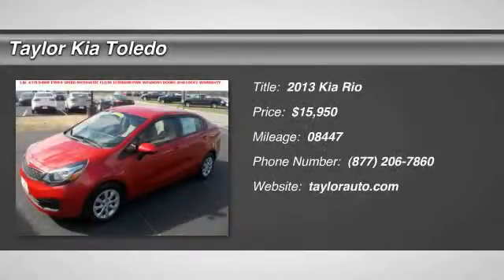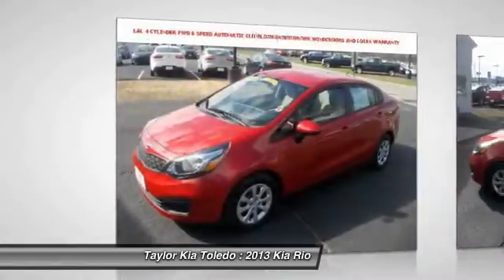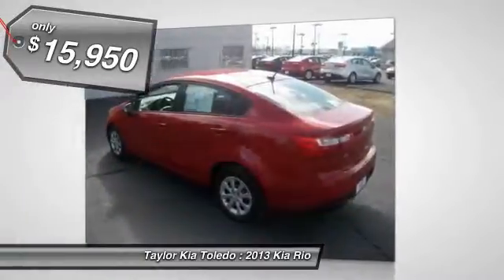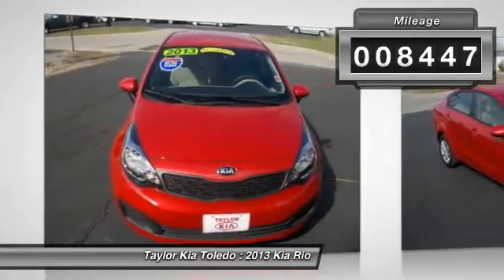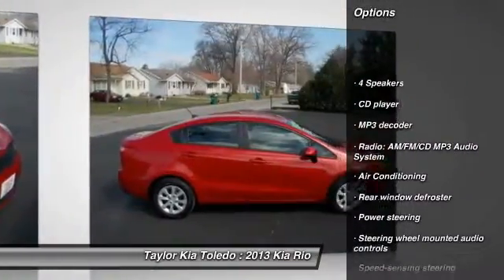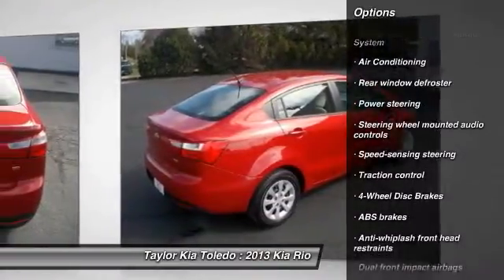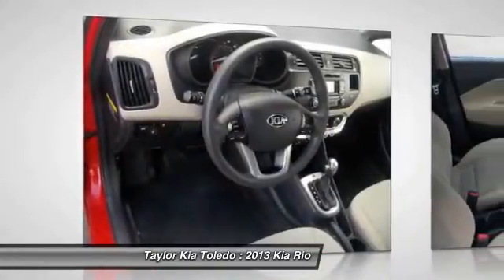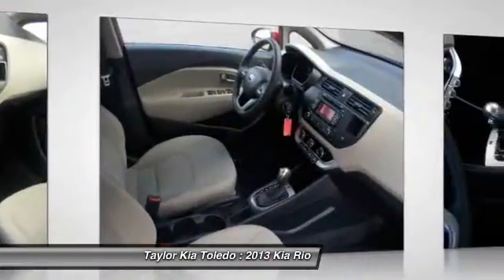2013 Kia Rio Toledo OH RK11714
2013 Kia Rio LX - $15950

6300 W. Central Ave

Beige w/Knit Cloth Seat Trim. Well-positioned controls are trouble-free. Cabin has super-friendly controls. If you want an amazing deal on an amazing car that will not break your pocket book, then take a look at this gas-saving 2013 Kia Rio. The quality of this superb Rio is sure to make it a favorite among our educated buyers.